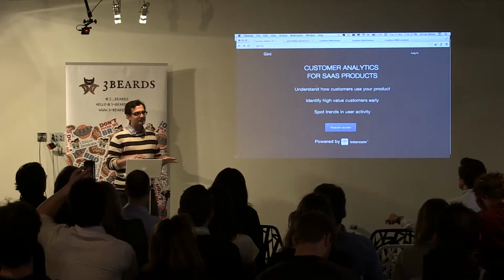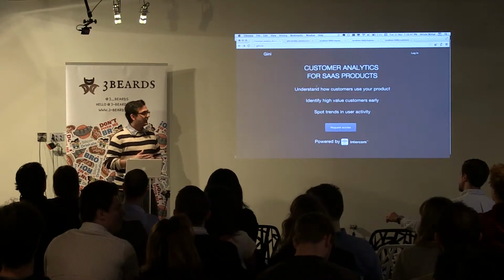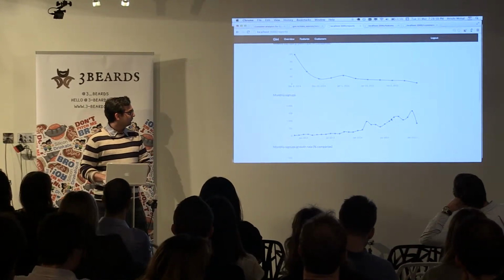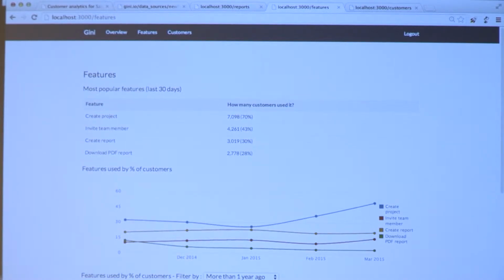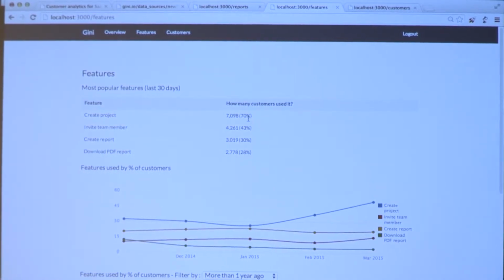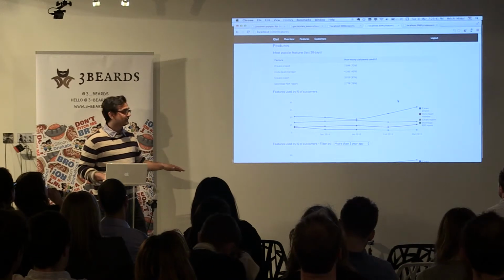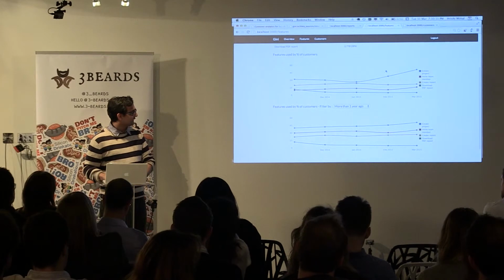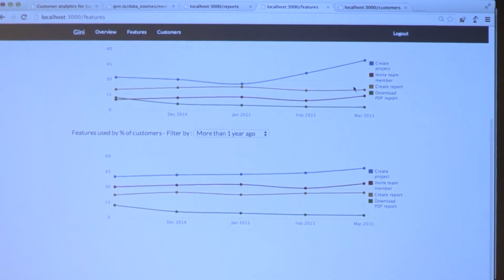Gini (Demo) - Don't Pitch Me Bro 30